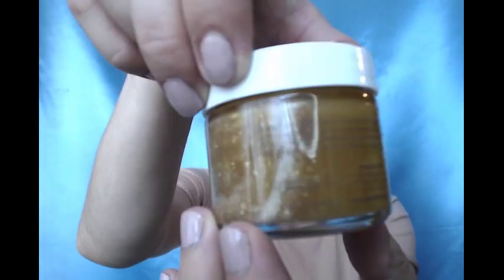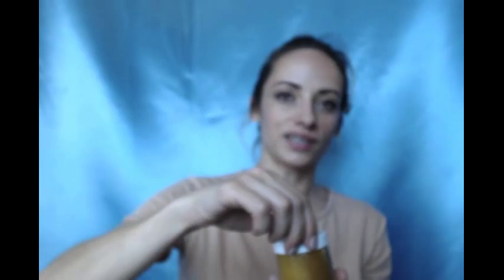BARE ELEMENT Surprise Box Unboxing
Discover BARE ELEMENT @CrateJoy and get 5$